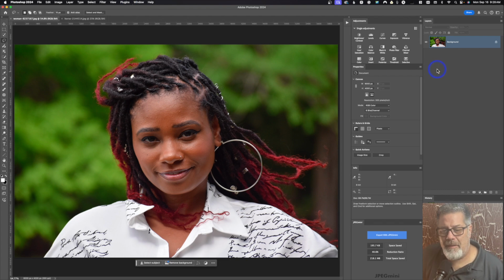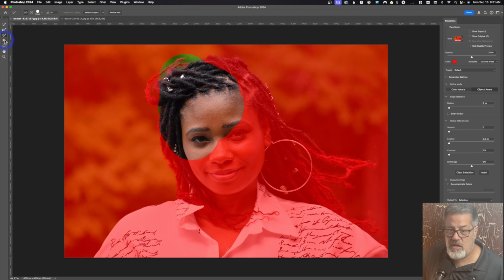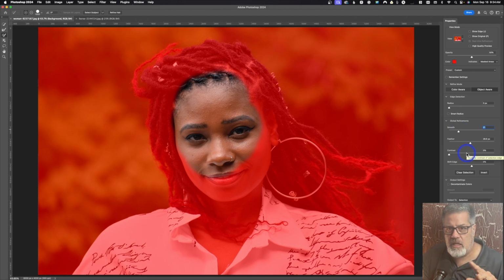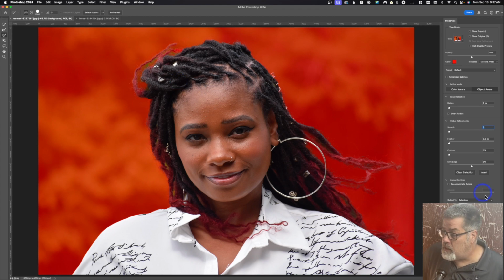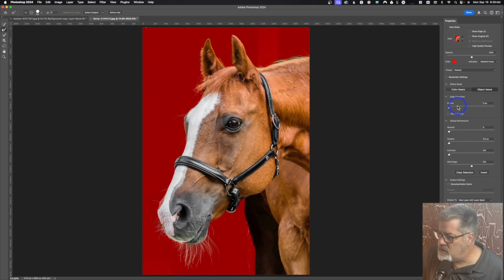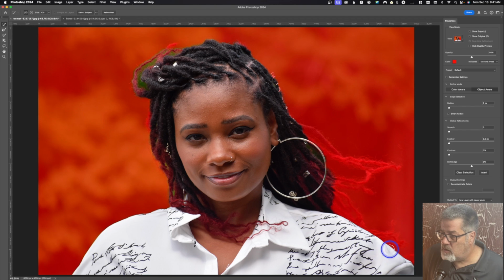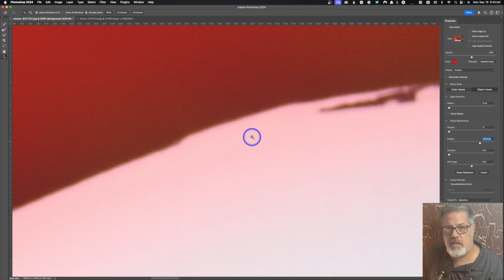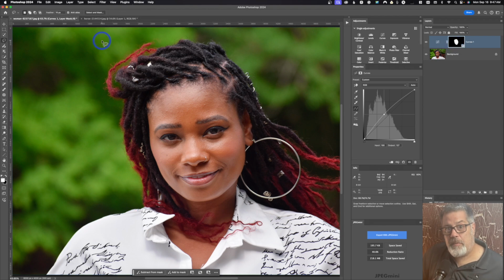Photoshop Select and Mask-Precise Selections in 1 Location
Photoshop Select and Mask-Precise Selections in 1 Location.  Select and Mask is an option in Adobe Photoshop to combine multiple selection tools, use select subject, the refine hair button, and refine selection brush to achieve dynamic selections.  The best part is you can output as a selection, layer mask, new layer with layer mask  or new document with layer mask.
You do not always need precise selections in Adobe Photoshop, but Select and Mask is the location to achieve the most accurate selections.